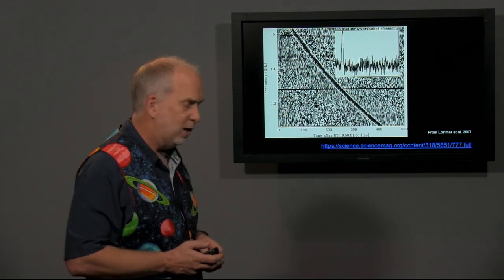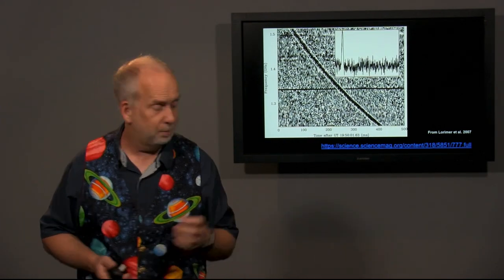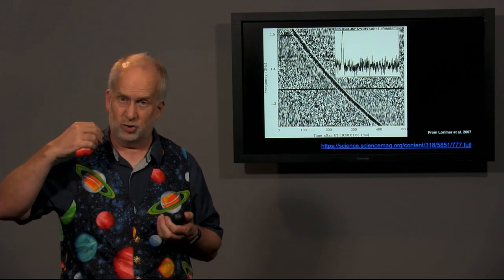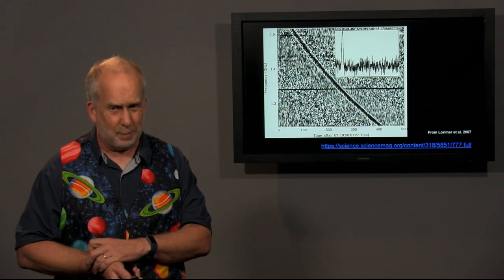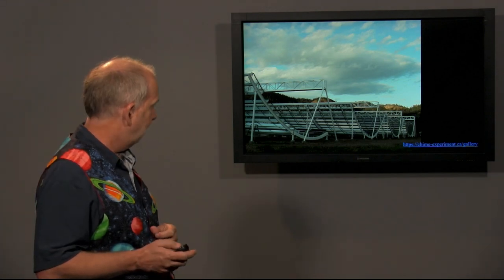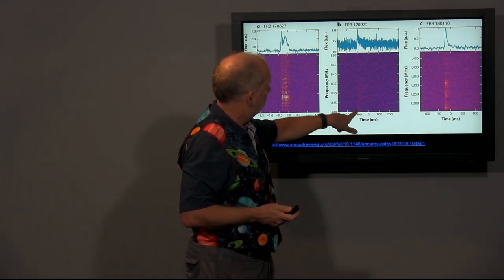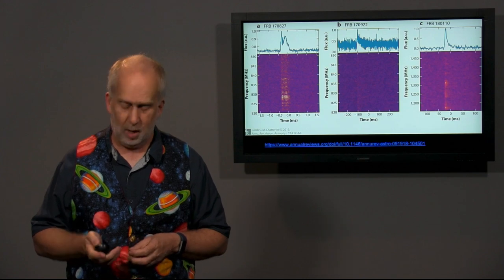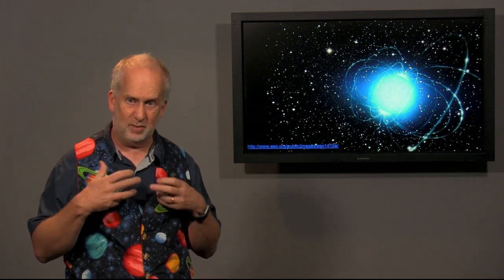A1L06V13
FRBs - fast radio bursts